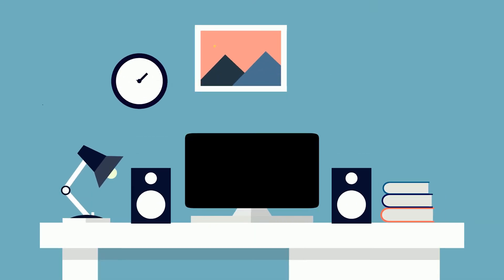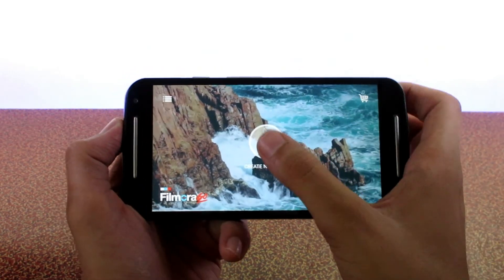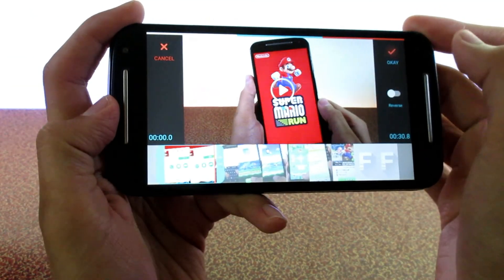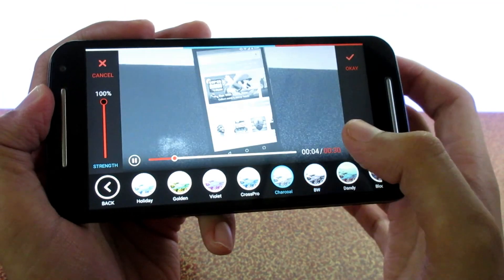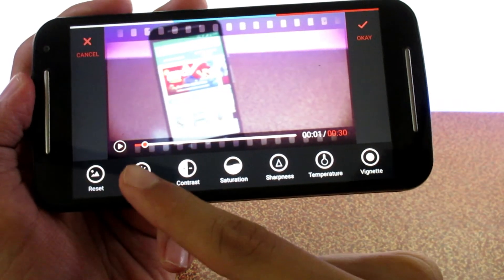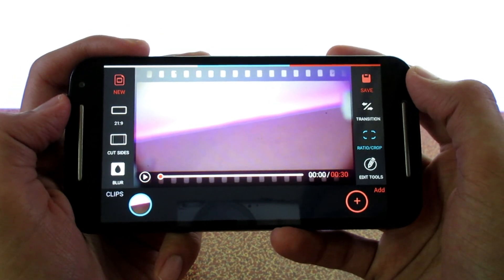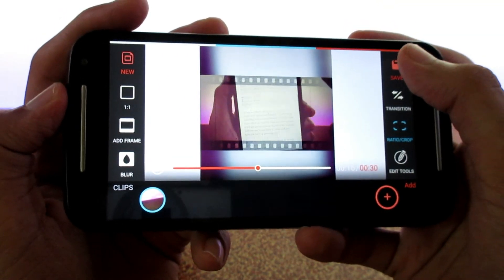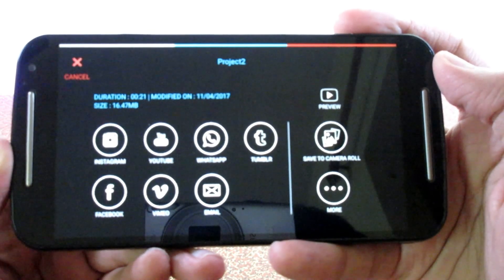Best FREE Video Editor On Android!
Here is the best free video editor for android phones and its Fimora Go, a development of Wondershare Software. It is easy to use and comes without any watermark which means that its completely free to edit videos for basic tasks. You can edit your videos for free and on the go for YouTube or even for personal use.

My Gear ▶️
Tripod (Similar to mine)
Lighting Equipment
Collar Microphone
Laptop: Dell Inspiron 15-3558

NOTE: All video content used is copyright to Android4Life, Use or commercial display or editing of the content without proper authorization is not allowed.